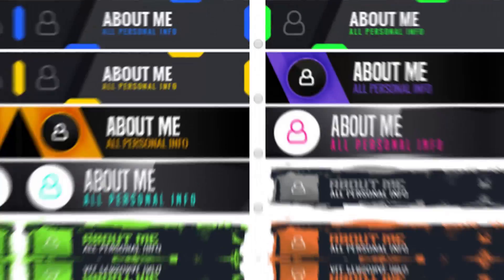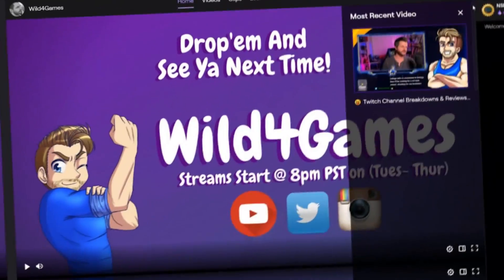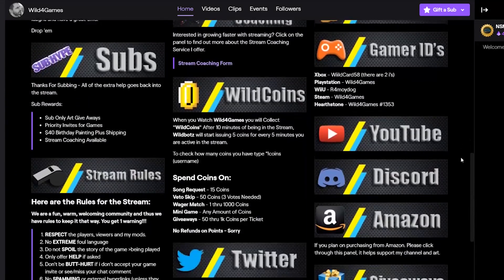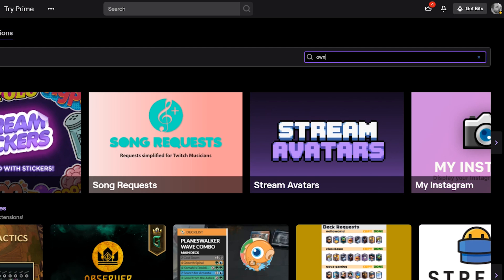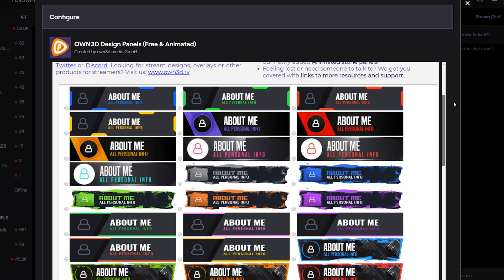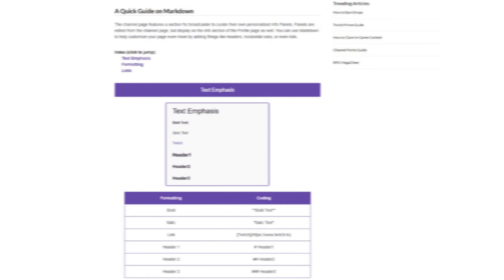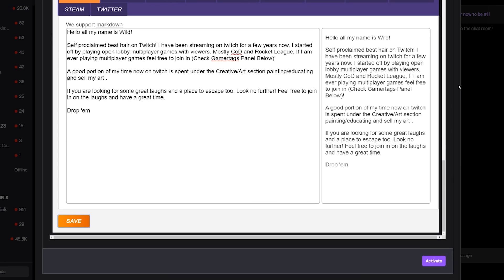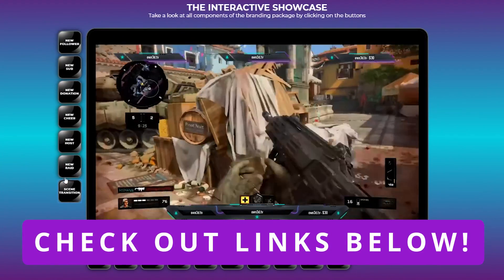Animated Twitch Panels For Free! Perfect For New Streamers!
OWN3D has a free panel maker extension that allows all twitch users to create awesome panels in just a few clicks. Let me show you how!

Customizing your Twitch channel with Twitch panels is a great way to give your stream that extra professional look. Using Own3d's panel extension allows all twitch streamers to create great looking static and animated Twitch Panels. The best part is its free to use!

⏲ Time Stamps ⏲

   🔷  00:00 - Why Twitch Panels Are Important
   🔷  01:12 - How To Install Twitch Panel Extension
   🔷  03:05 - Animated Twitch Panels

🔗 Helpful Links 🔗

🖥️ Helpful Videos 🖥️